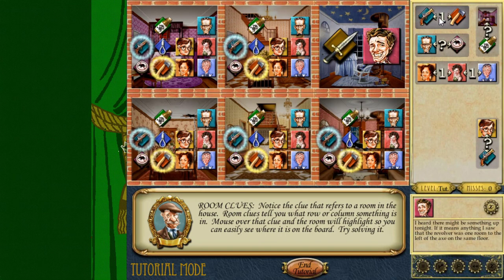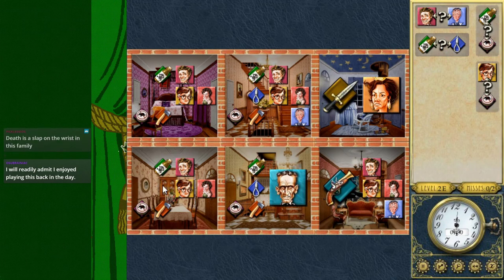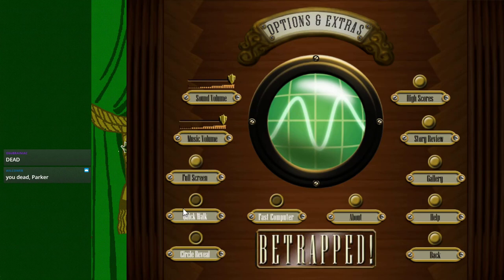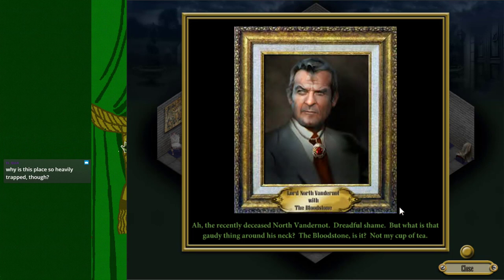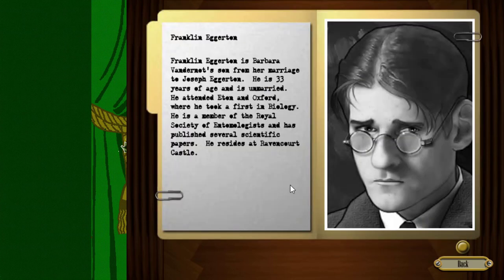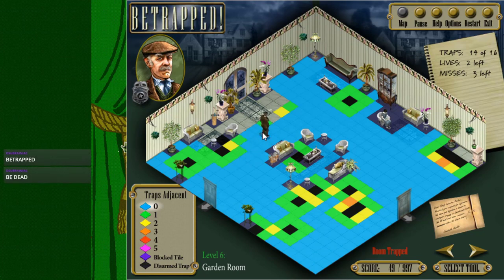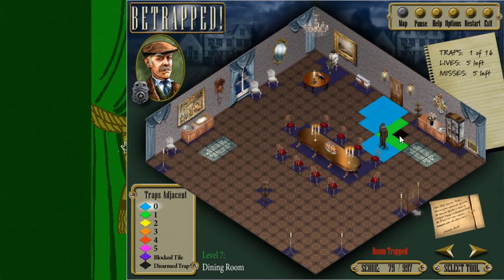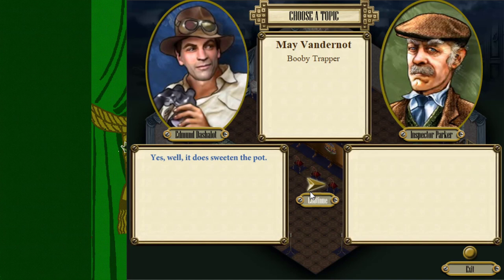The Grandma Hole Presents The Inspector Parker Games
Here's the first things Jane Jensen worked on post Sierra.